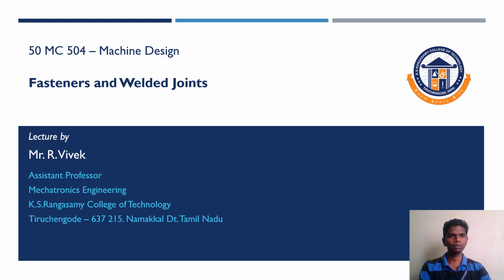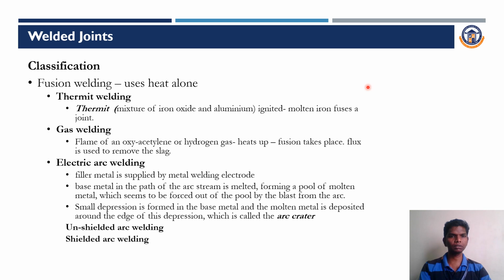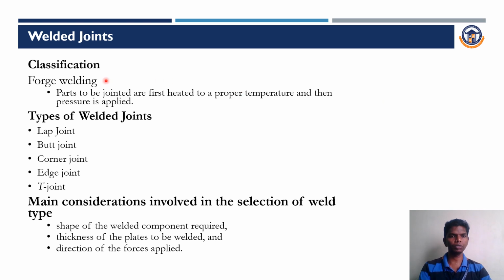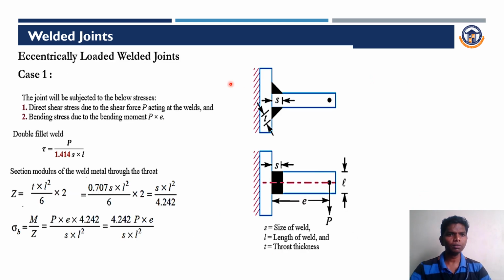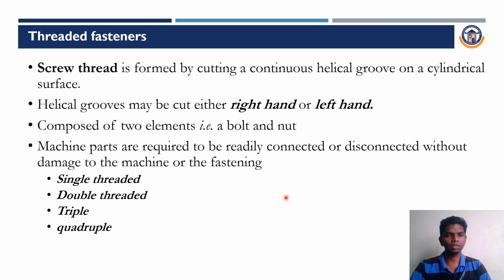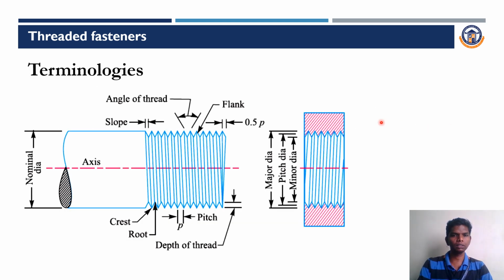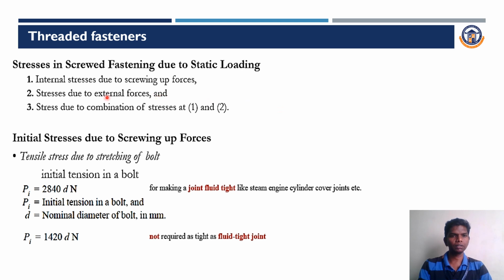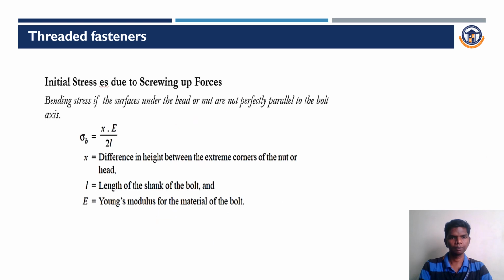Fasteners and Welded Joints